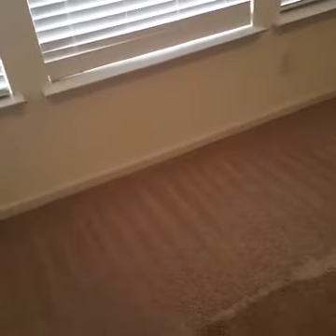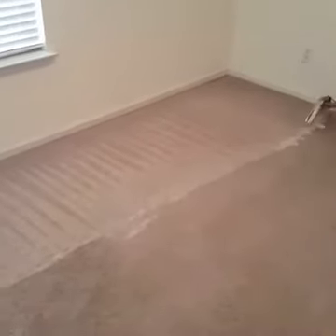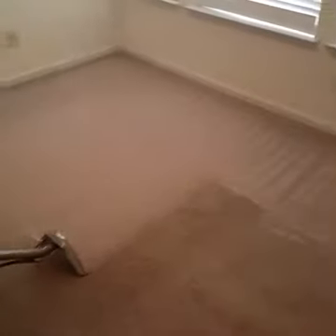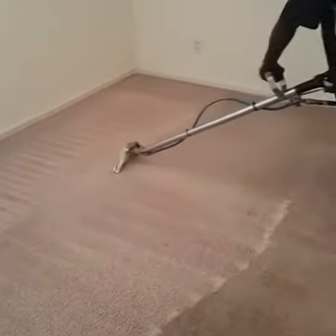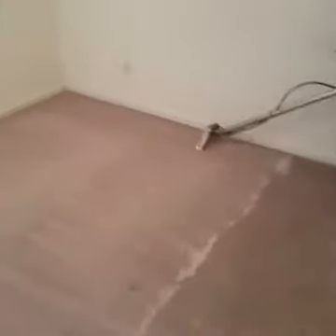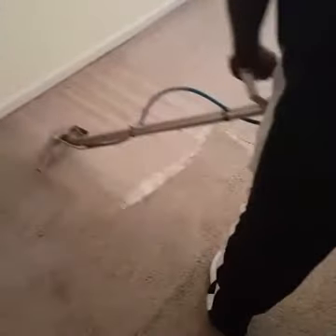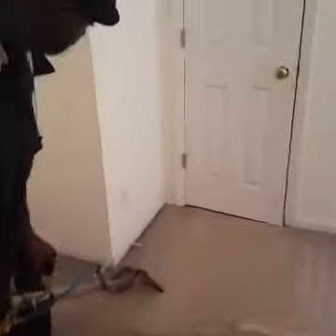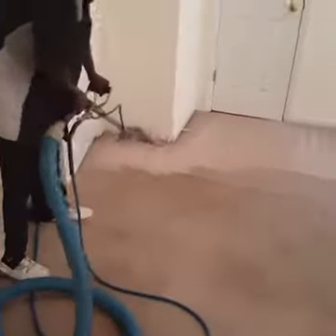Customer found us on Google and gave us a 5Star⭐⭐⭐⭐⭐ review Just Right Carpet Cleaning getting it in